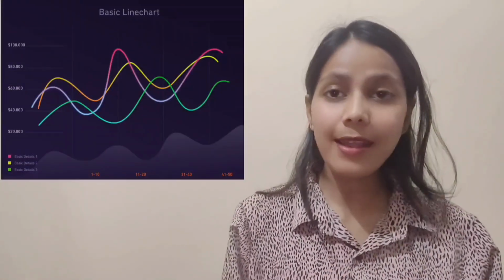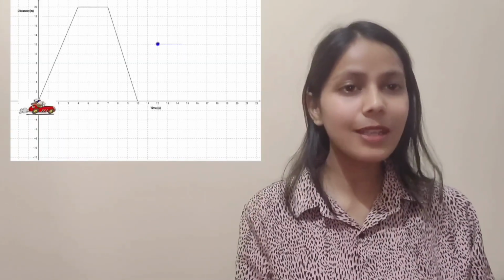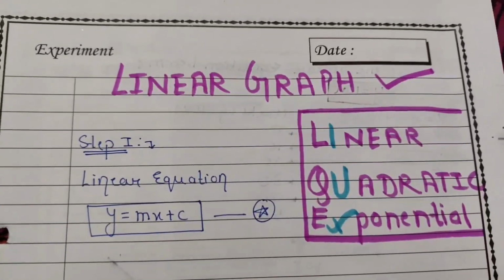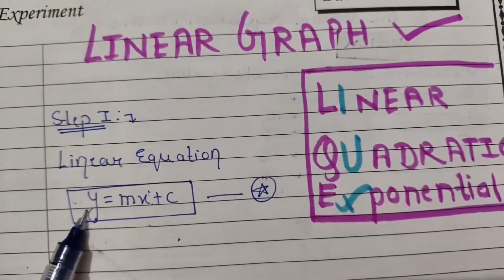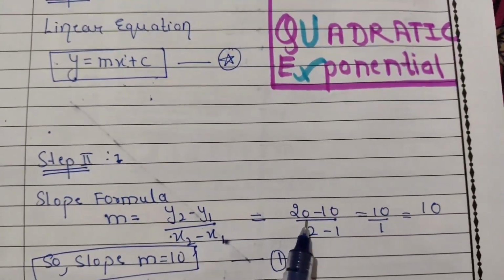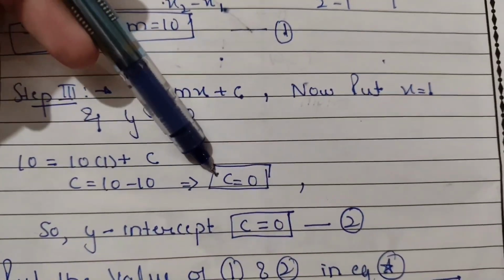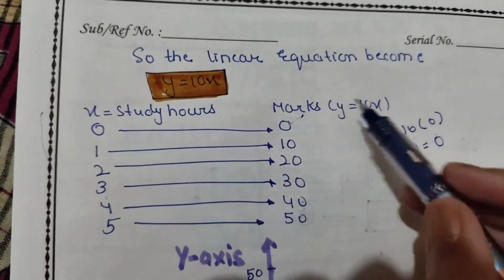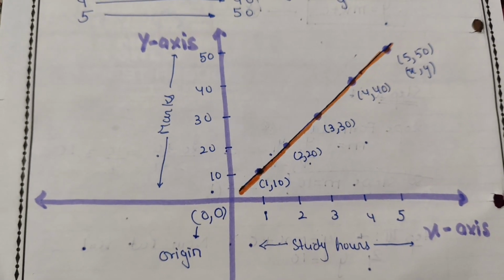Let's discuss the topic of graph deeply with real life examples ✨❤️